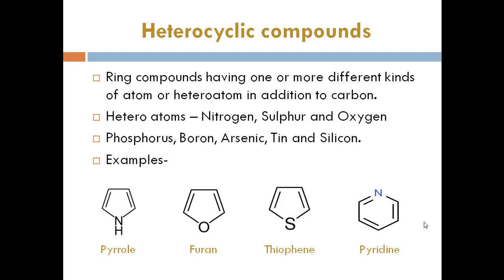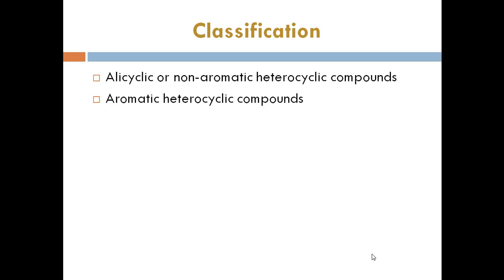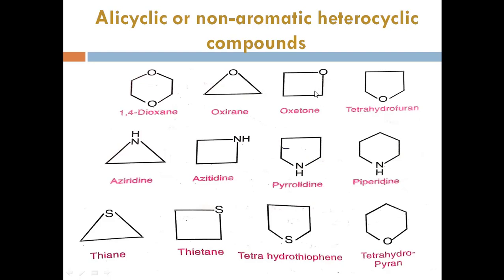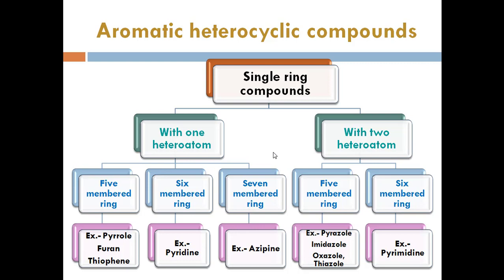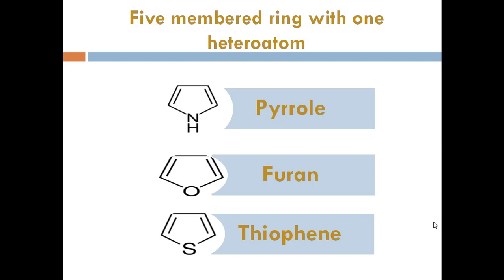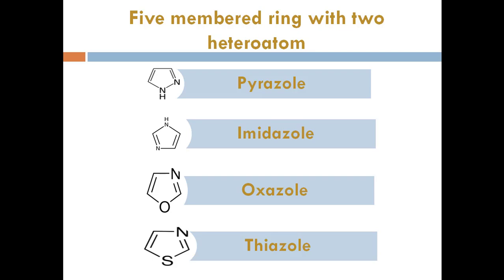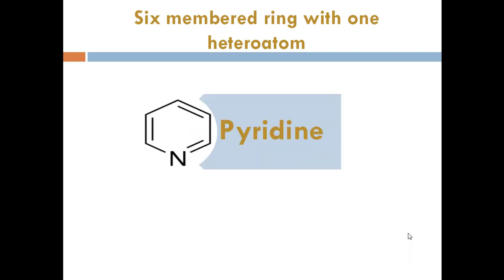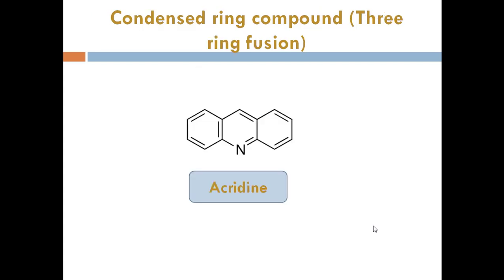Introduction to Heterocyclic compounds || By Prof. B. B. Vaghasia